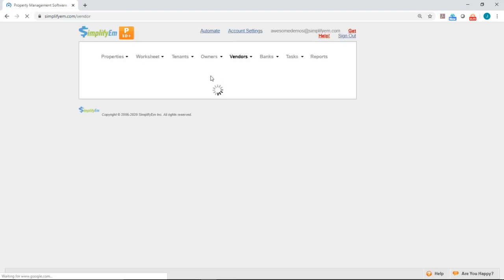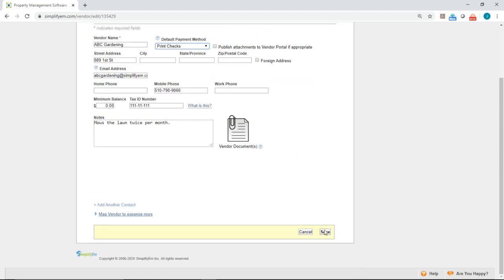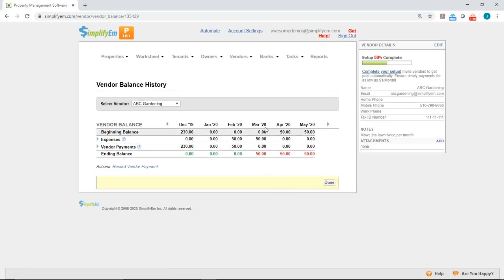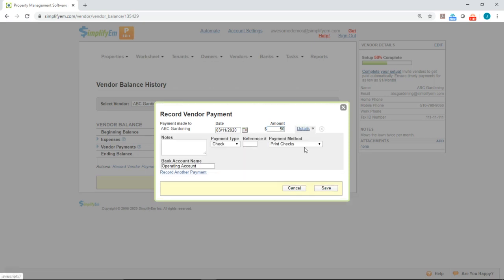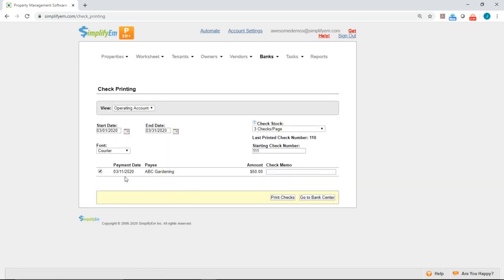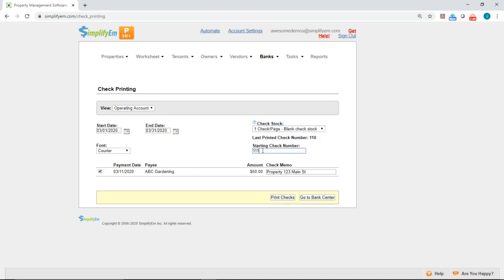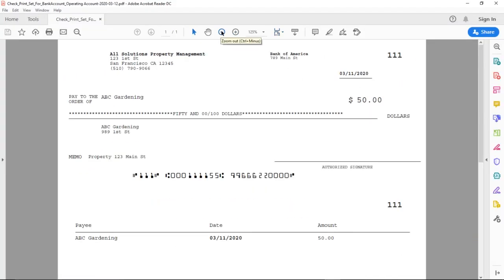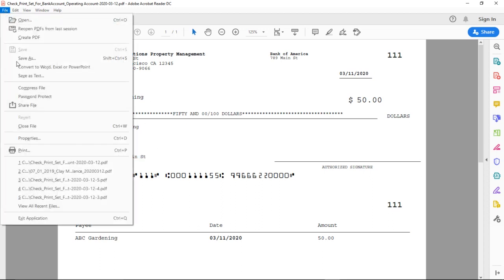Pay a Vendor by Check and Set the Default Payment Method to Print Checks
How to Pay a Vendor by Check and Setting the Default Payment Method to Print Checks.

We recommend to only set the default payment method to print checks if you plan on always paying the vendor that way.

Software: SimplifyEm Property Management Software
Known to be easy to use, affordable, and makes managing properties easy.

Discover how SimplifyEm can help your business with a powerful tracking system. Get a FREE 15 day trial (no credit card required)